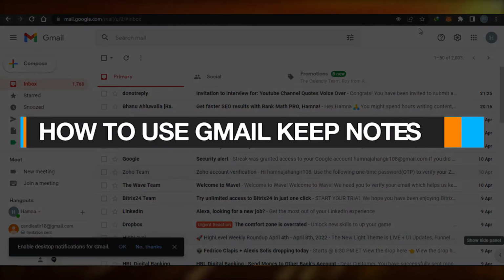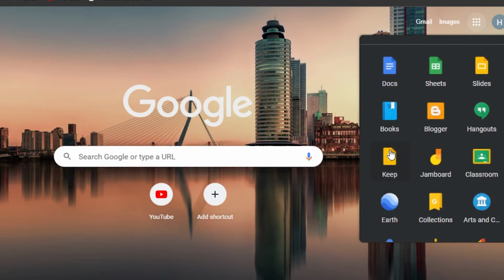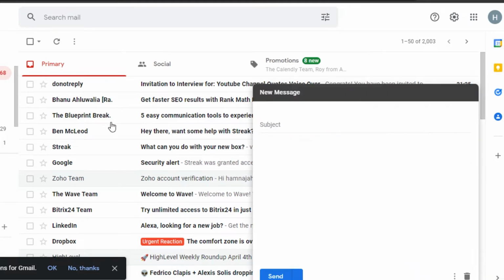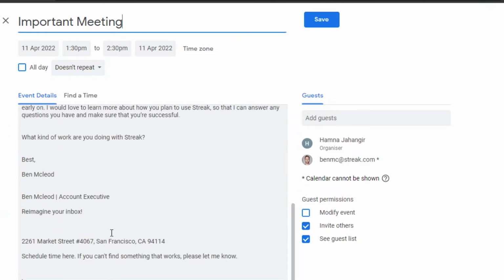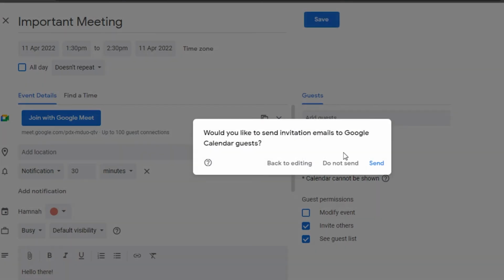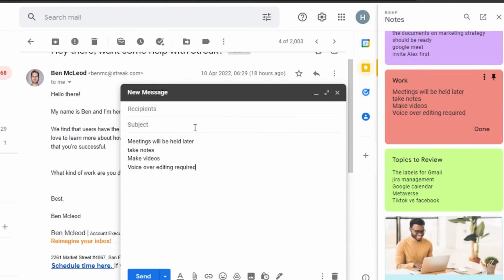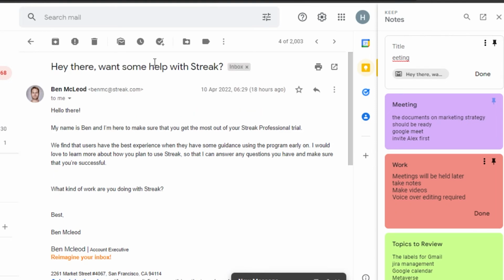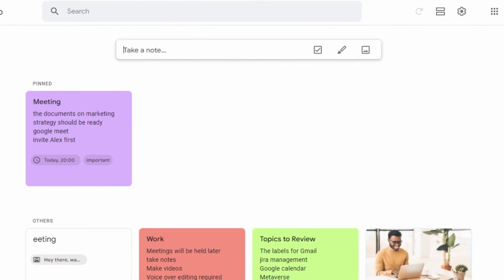How To Use Gmail + Keep Notes + Google Calendar Together | Tutorial for Beginners (2022)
In this video, I'll show you how to use Gmail, Keep Notes, and Google Calendar together to create a system that will organize your emails and notes and remind you of your important appointments.

00:00 Intro
00:05 How To Use Gmail + Keep Notes + Google Calendar Together